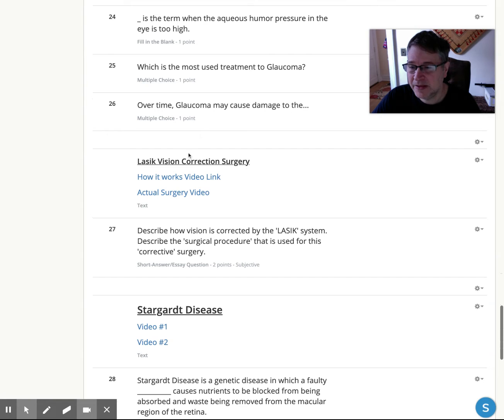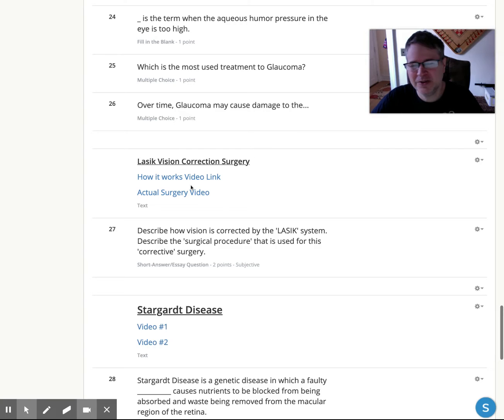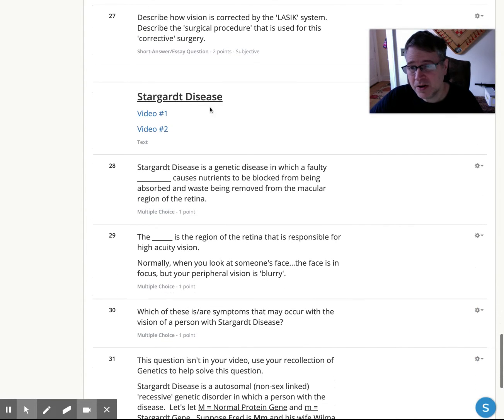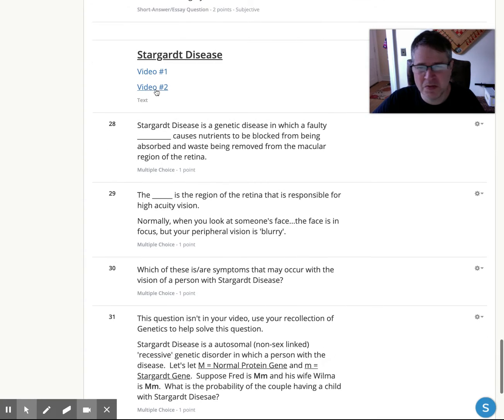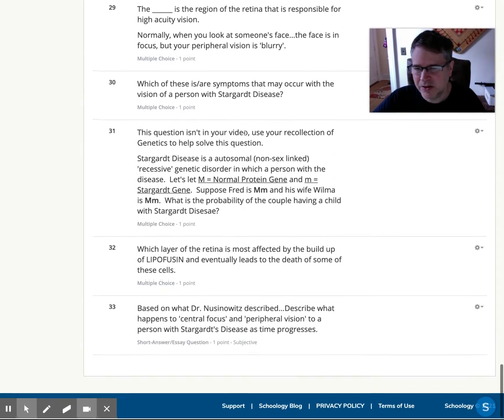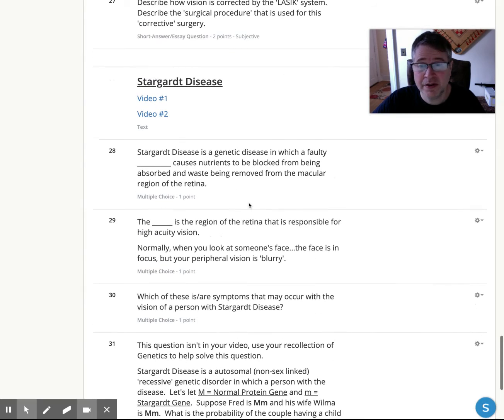About this folder - Anatomy Vision